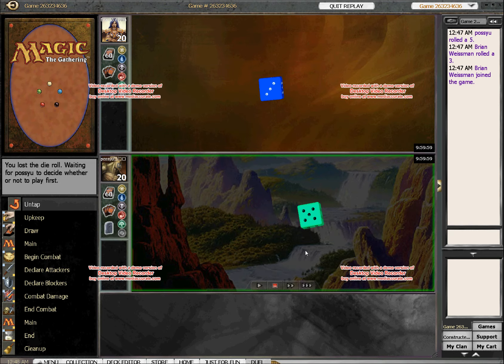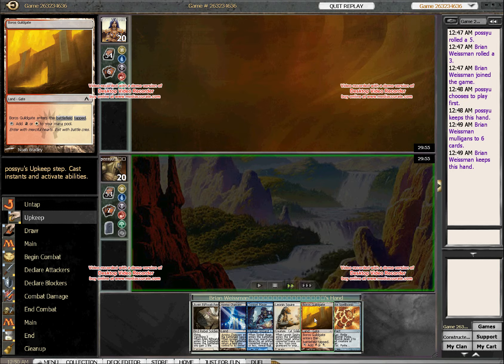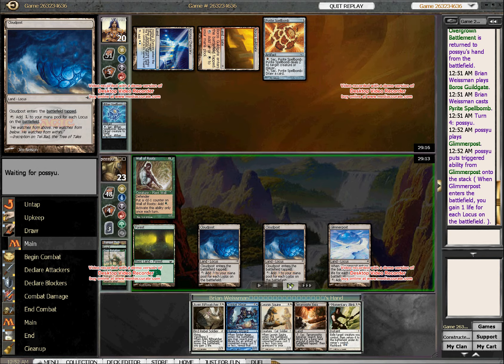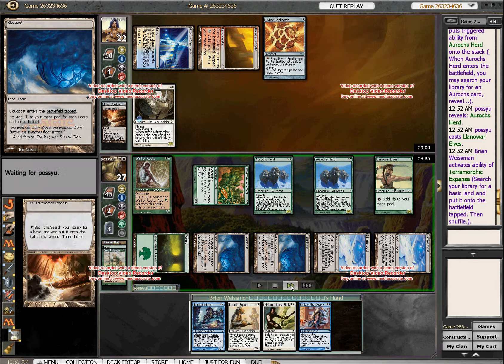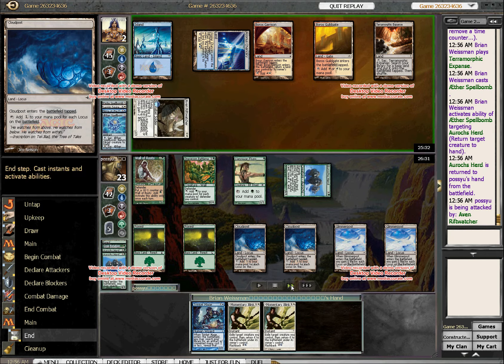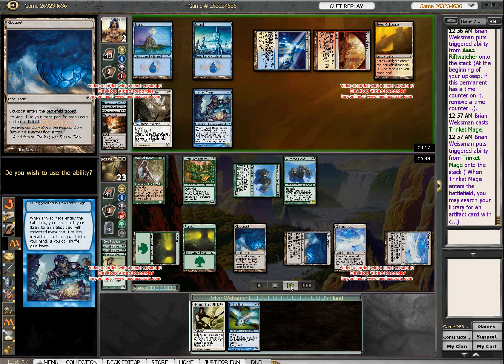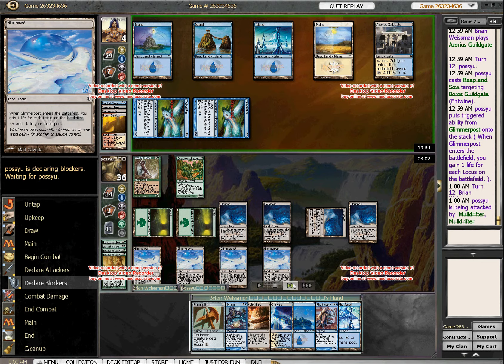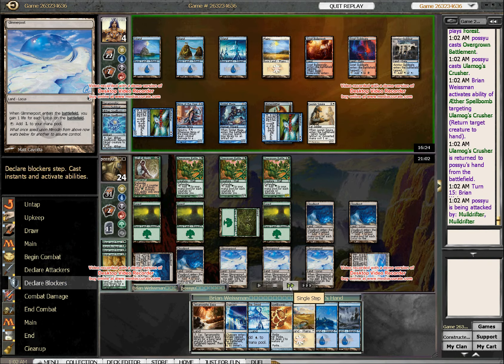MTG Magic Pauper Trinket vs Mono Green Ramp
Just a great demonstration of the various engines in my Trinket Blink'it deck.